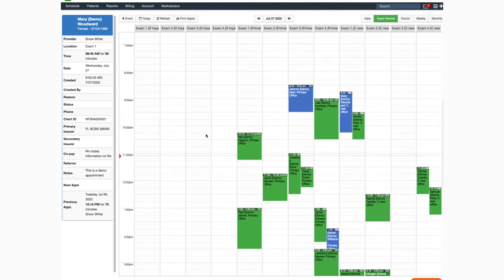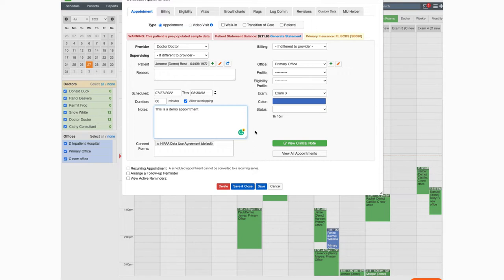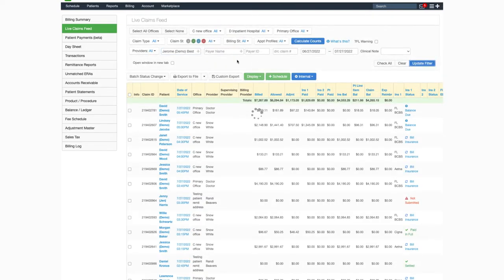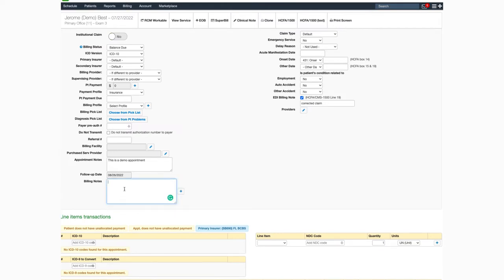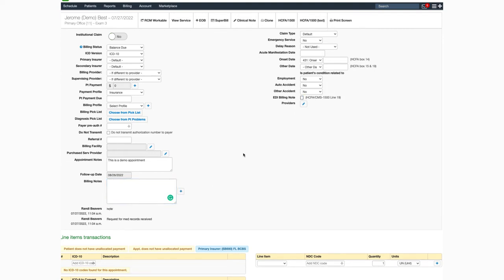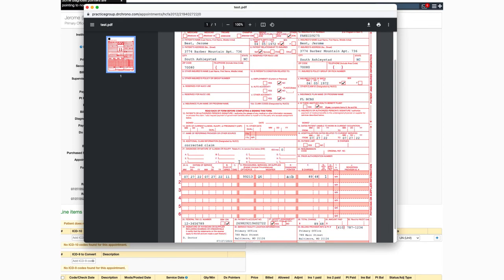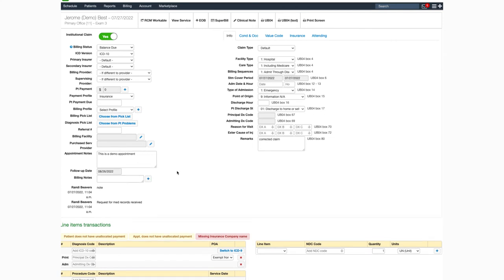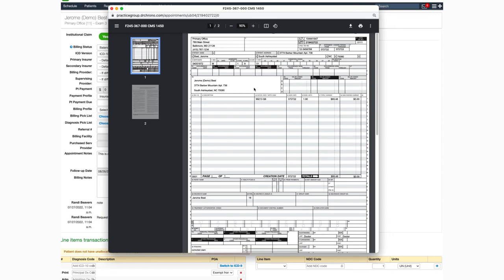Training: DrChrono Billing | Adding Notes to a Patient Appointment